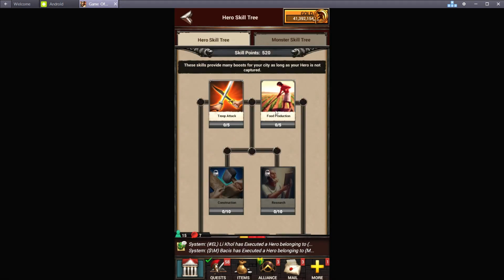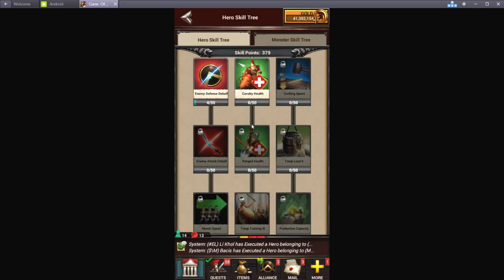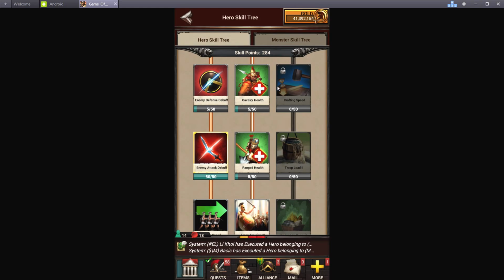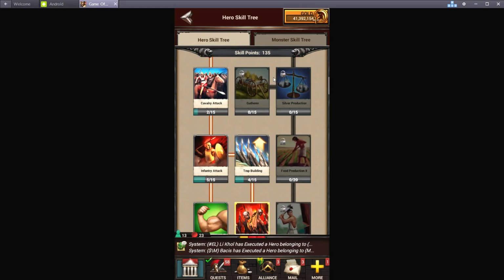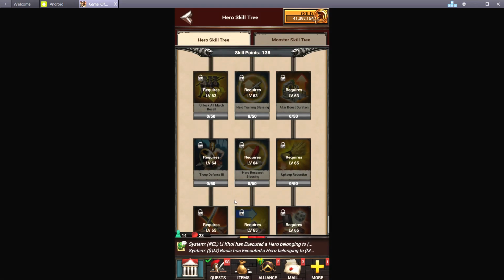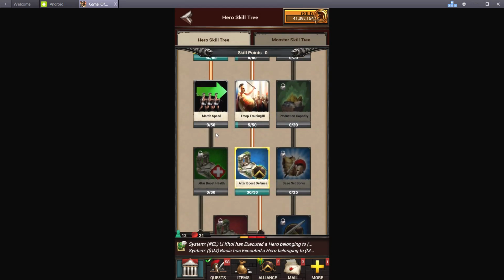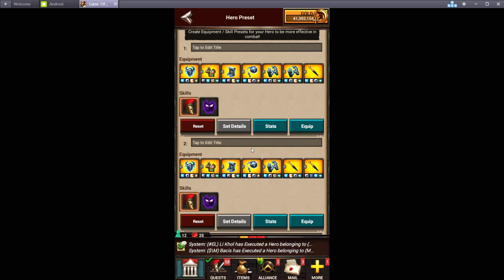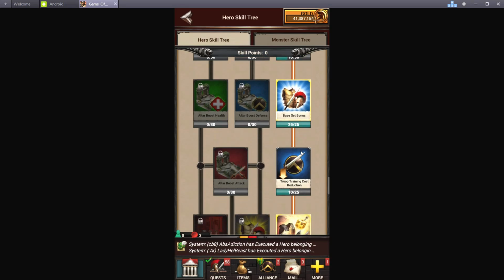Game Of War Fire Age! Skill Trees Defence/Economy FOR TRAPS